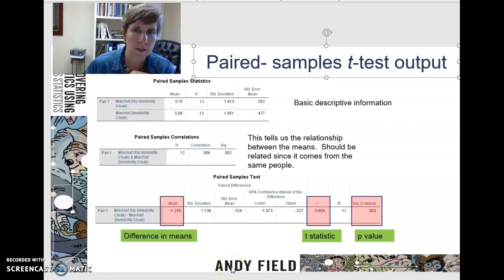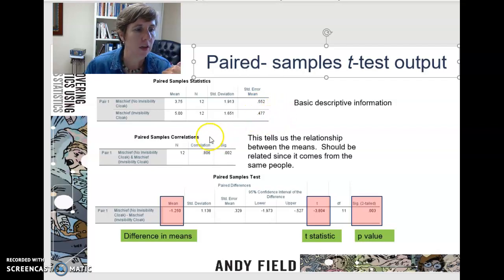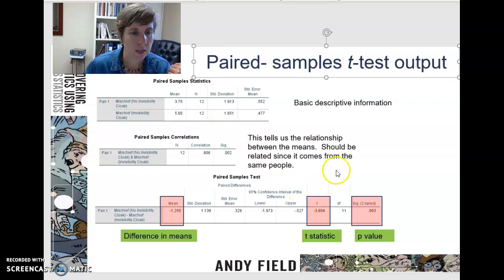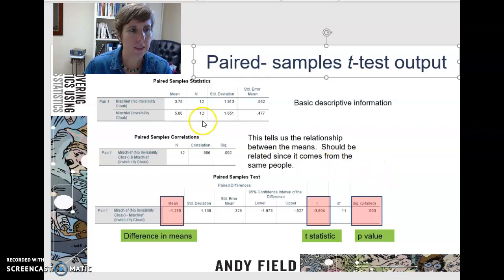EDUC Chp 10 Dependent T test interpretation